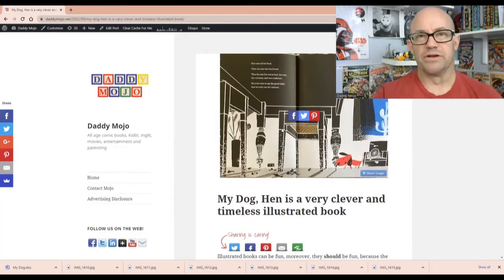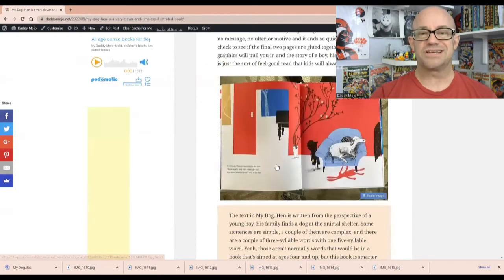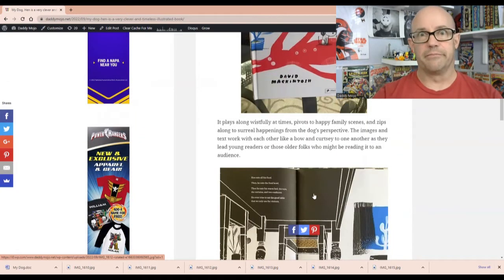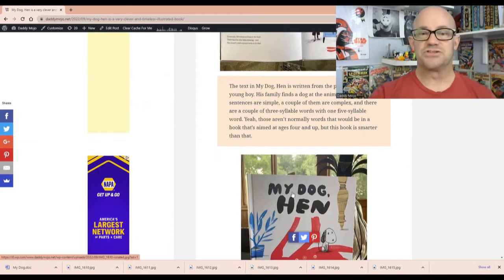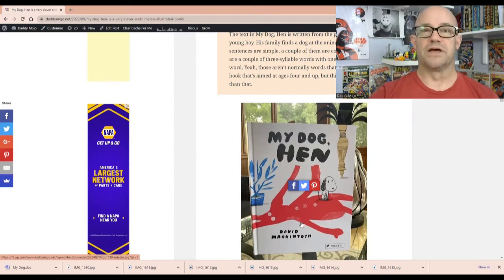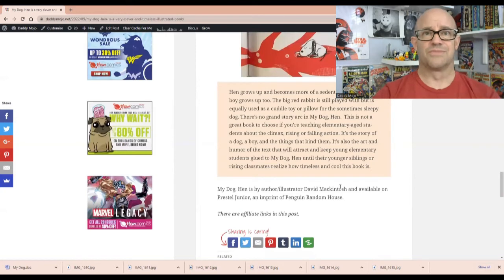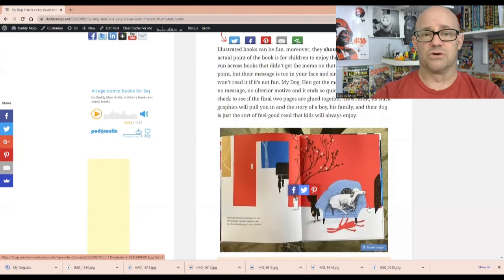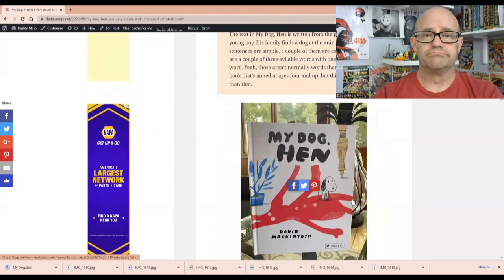My Dog, Hen is a very clever and timeless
My Dog, Hen is an illustrated book whose illustrations and clever text combine to make it smart and refreshing for those early elementary ages who want to read about dogs. which is pretty much every kid.